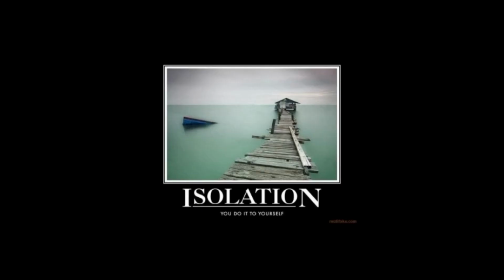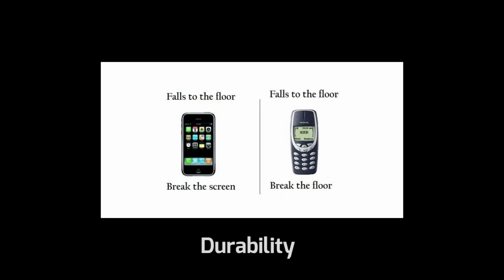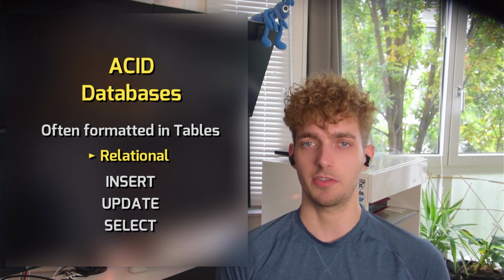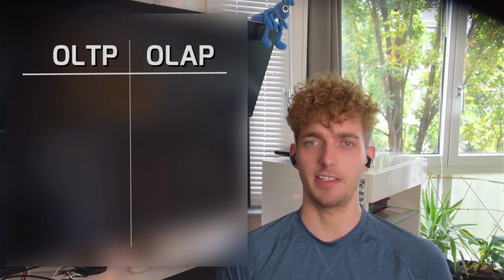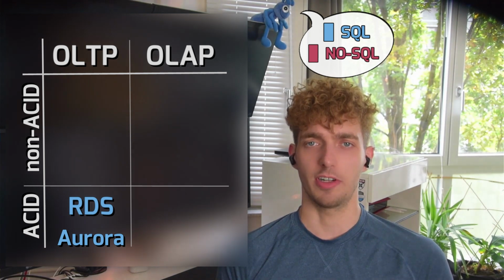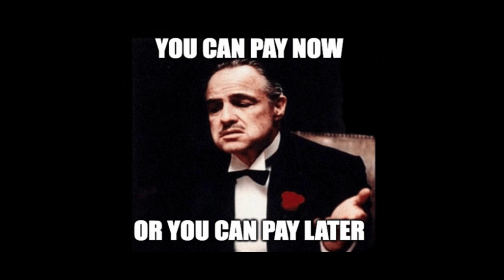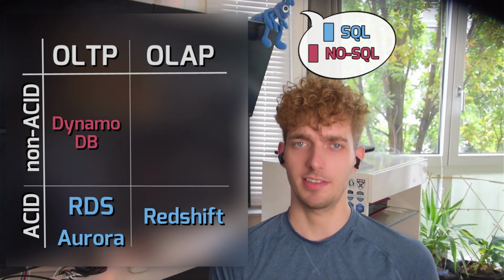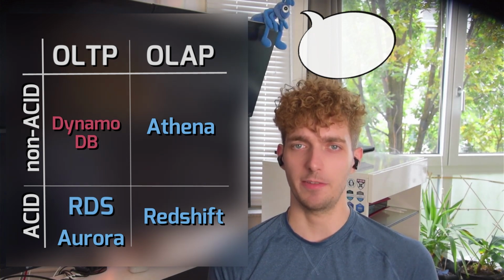AWS Databases for Beginners